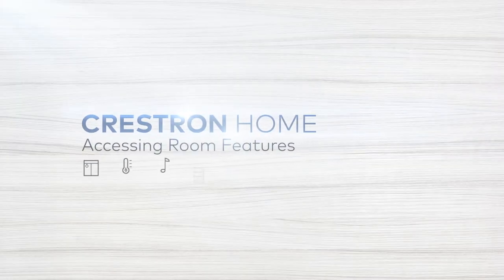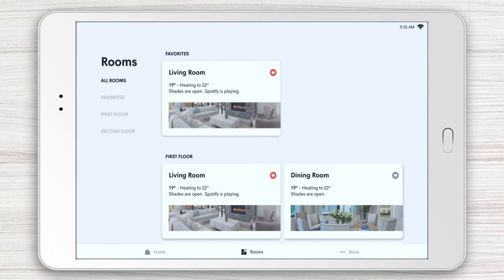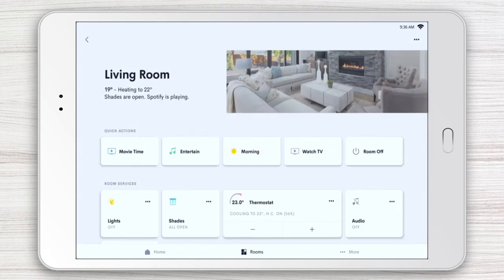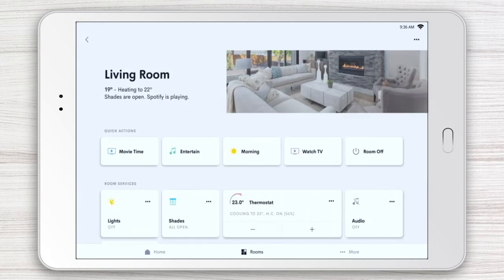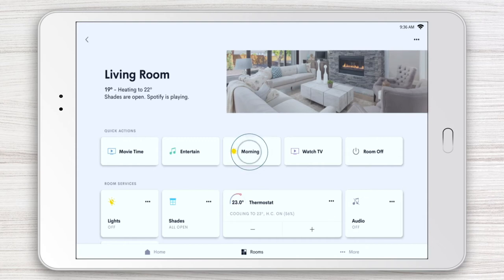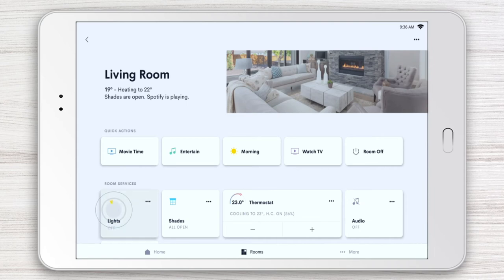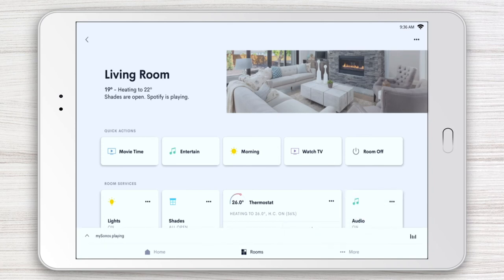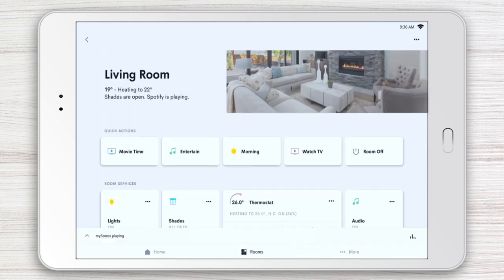How to Control Room Features in your Crestron Home from the Crestron Home App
The Crestron Home app makes it easy to navigate and control different rooms in your home. In this video you will learn how to:
- Select individual rooms
- Turn lights on/off
- Adjust room temperature
- Control music and television in a room